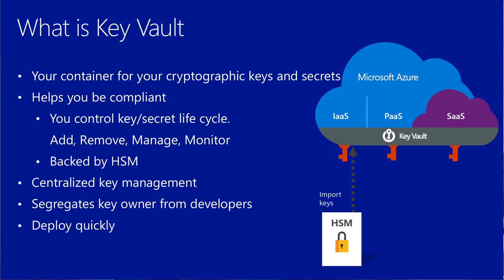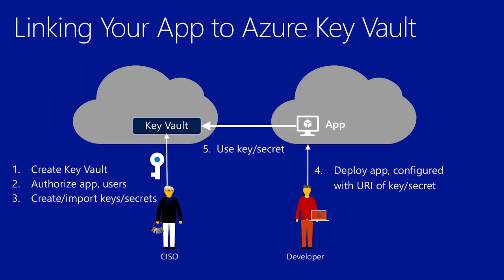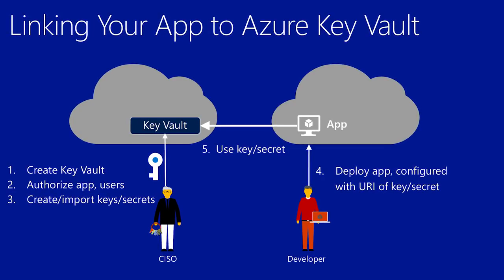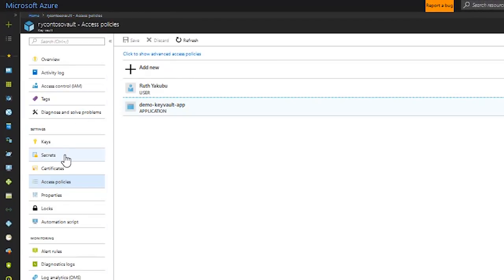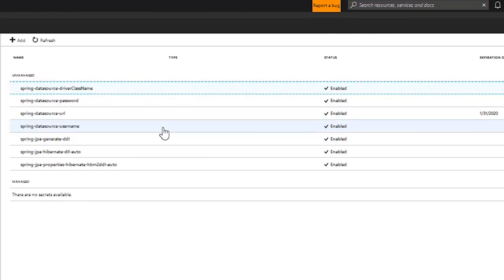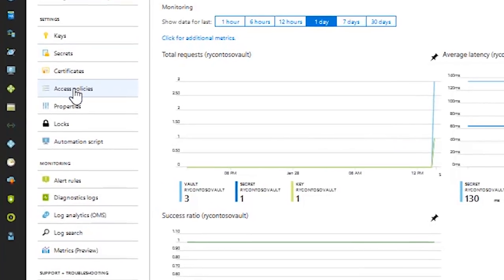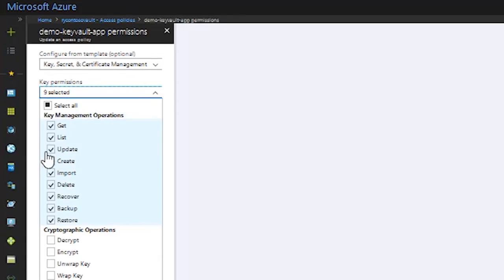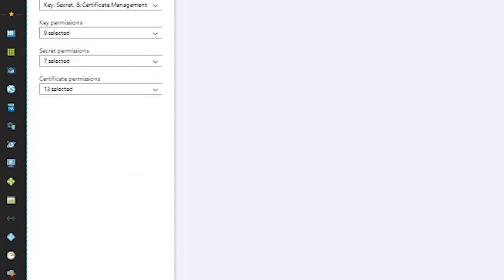Azure Key Vault: How to secure your Java App Tutorial Intro (Part #1)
This Tutorial shows How to secure your Application in Java using Azure Key Vault.

It's a 4 part tutorial that covers:
Building an Java application
Register the app w/ Azure Active Directory
Create Azure Key Vault (set keys & secrets)
Link you App secrets to Azure Key Vault & Run application